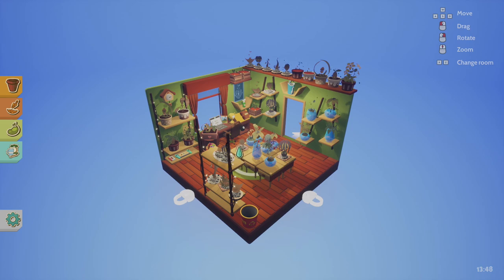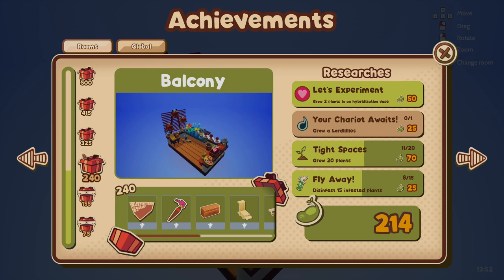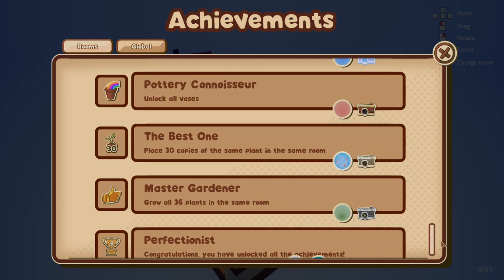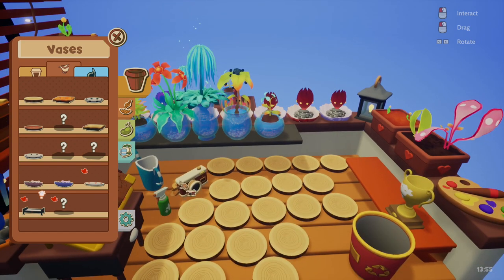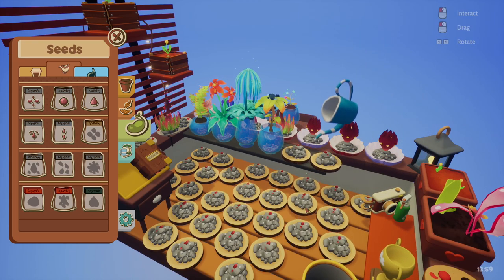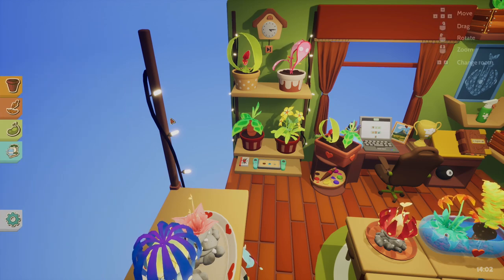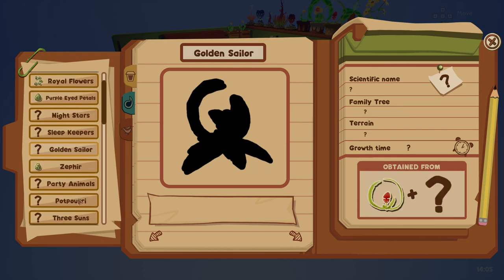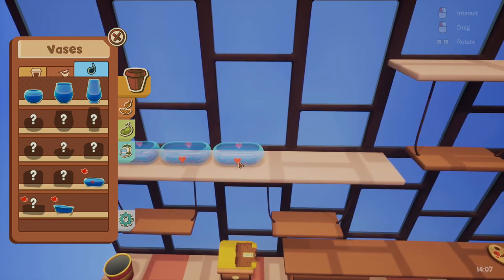Unlocking the Greenhouse! | Let's Play: Garden In! | EP 4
A cozy and peaceful sandbox game about growing tiny and lovely plants. Just relax, take care of your seedlings, and watch your dream garden come to life.

We are exploring the gameplay features of Garden In! and providing a full series of this new game while in early access.

Garden In! is a new sandbox game and we are showing off gameplay in this early access let's play series.